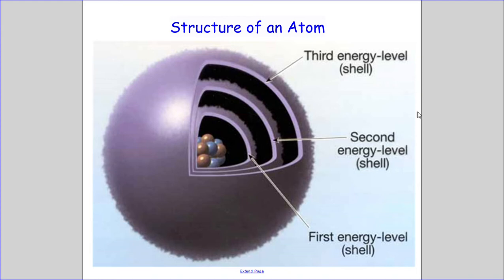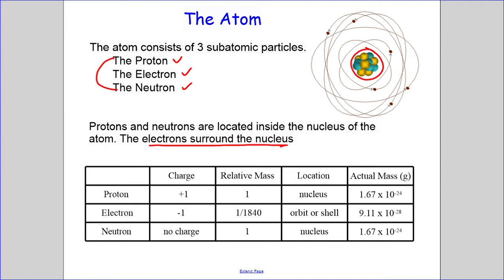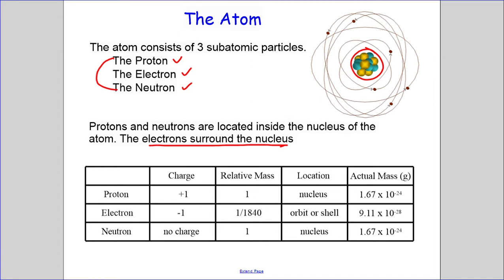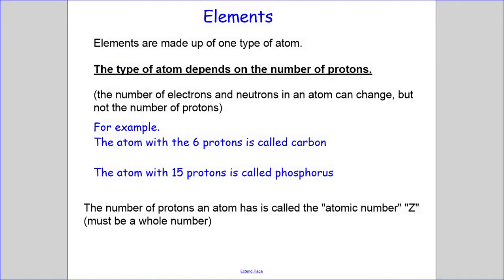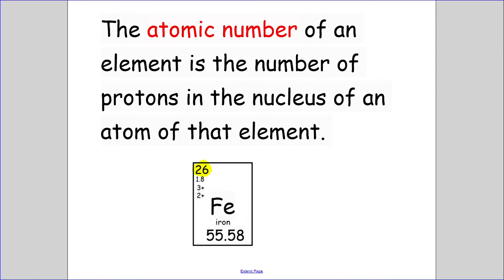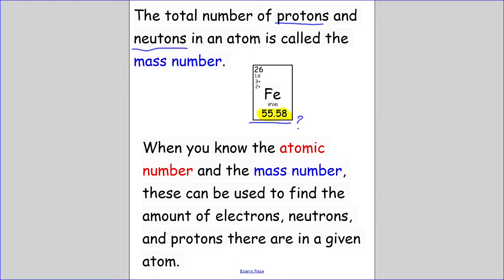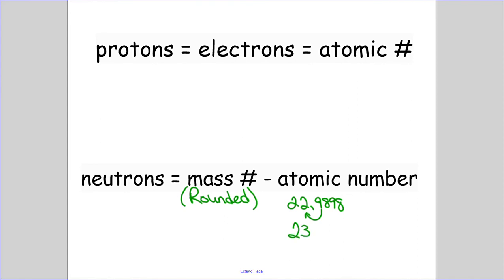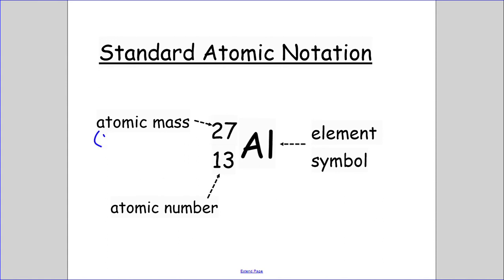Structure of the Atom (Part 1 of 3)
A brief introduction into the intro of Chemistry. For more information on this topic, please